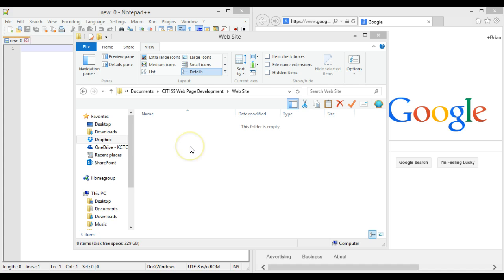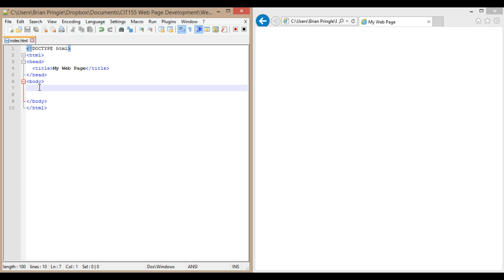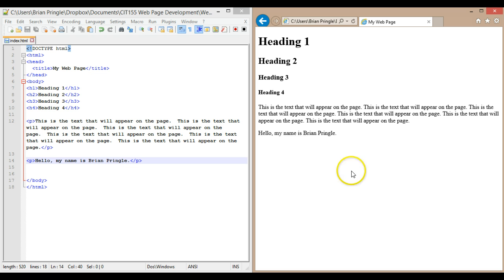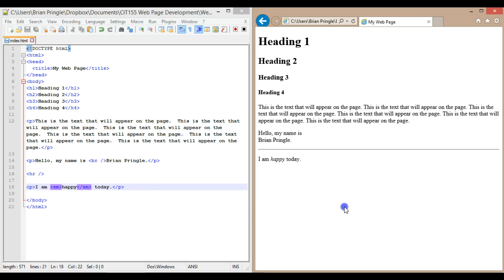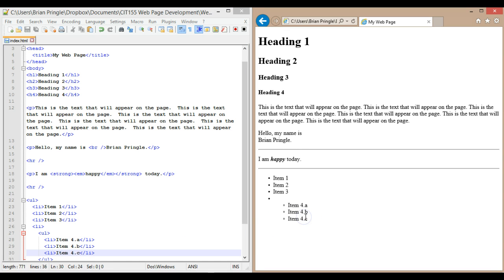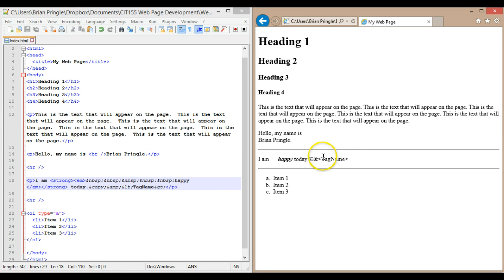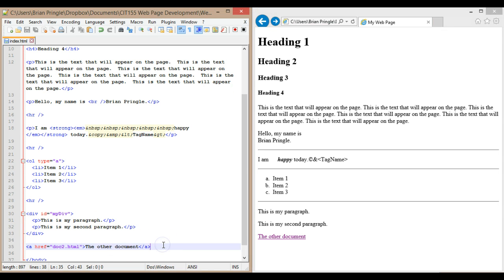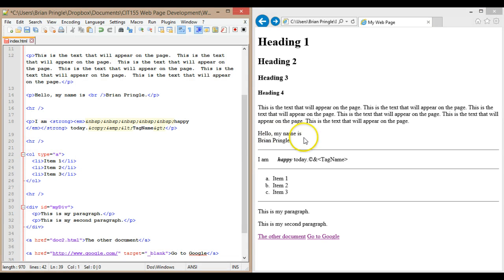HTML - Lesson 1 - Intro to HTML